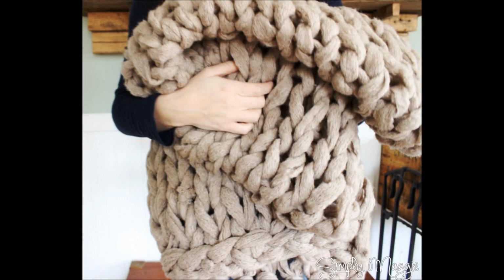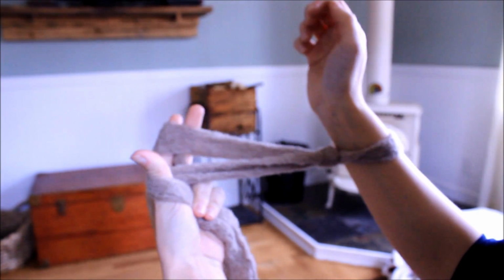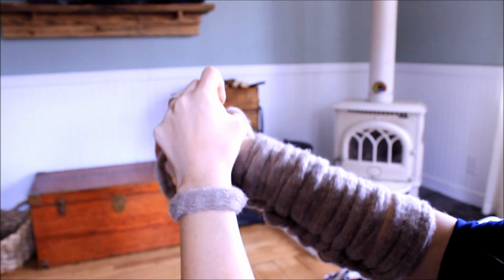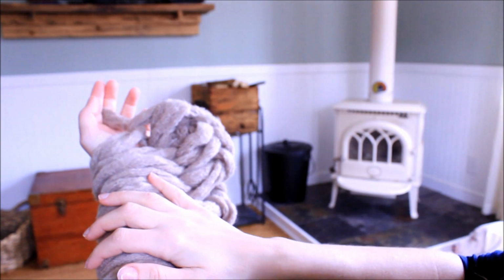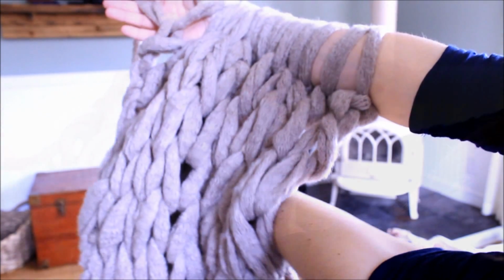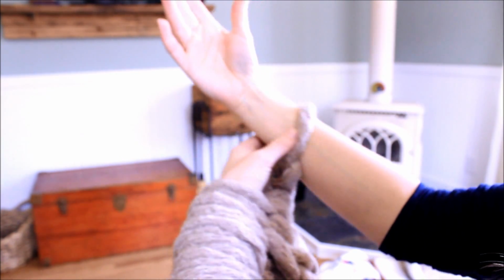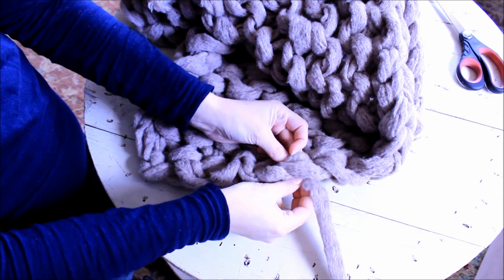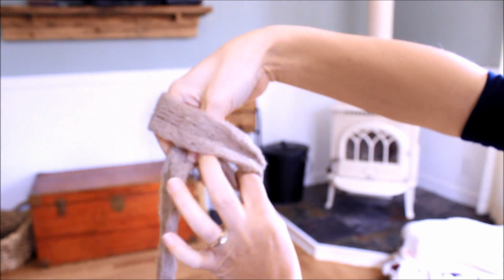How to Arm Knit a Blanket in 45 Minutes with Simply Maggie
Knit with your arms, no needles required. The fastest way to knit a chunky blanket.

Pattern:
Cast on 18 stitches using the long tail cast on
Knit for 31 rows (this includes the cast on row)
Bind off
Weave in ends

Products I used:
Couture Jazz Yarn in the color Beige. (I recommend at least 8 skeins) Purchase from Premier Yarns